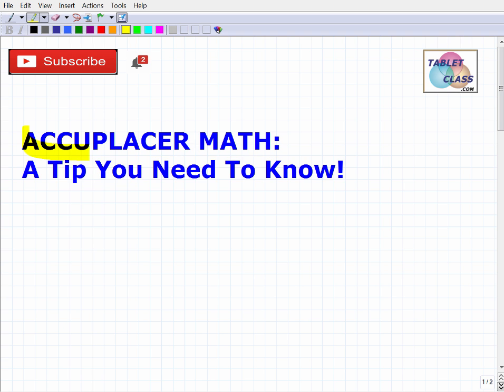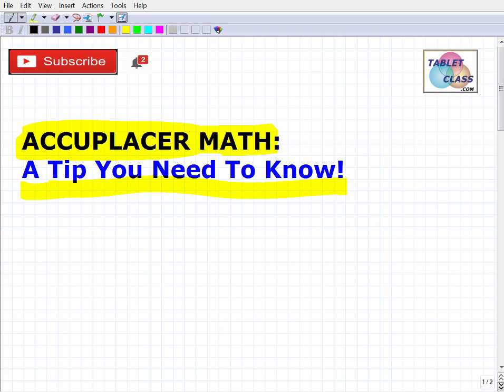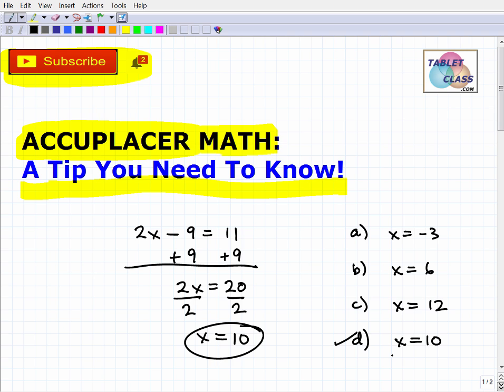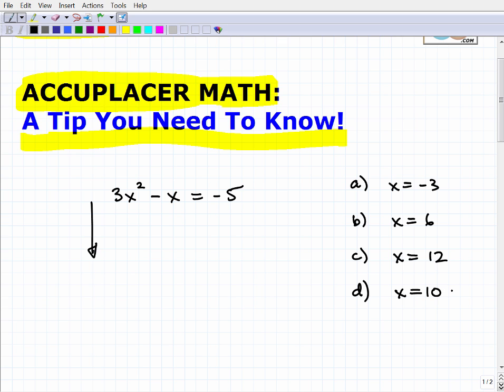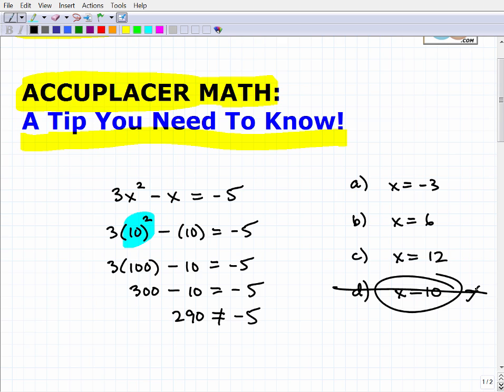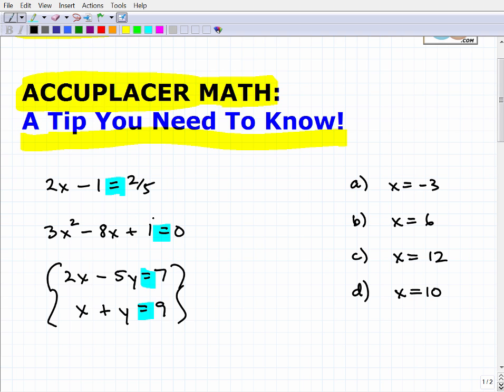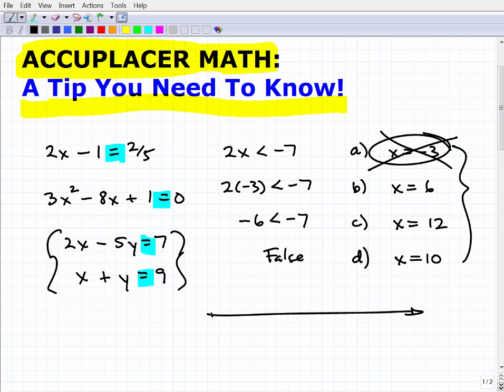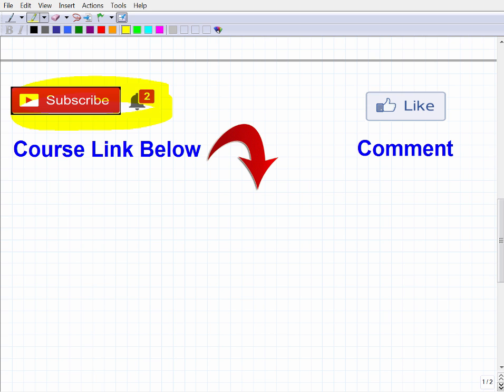ACCUPLACER MATH - A TIP YOU MUST KNOW!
ACCUPLACER Math questions can be challenging however knowing this important math tip can save you from mistakes that could cause you to place into a level you don’t want. In this video I will go over a test tip that all ACCUPLACER test takers need to keep in mind during the exam. If you need math help with ACCUPLACER math check out my ACCUPLACER Math Test Prep Courses: